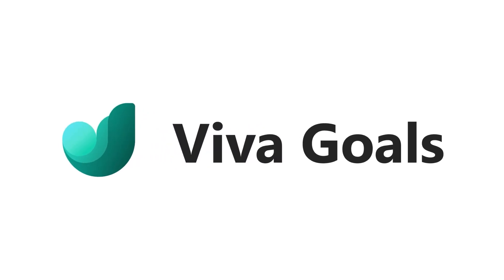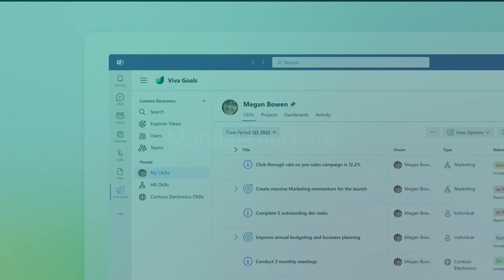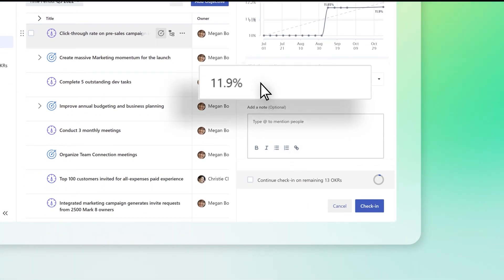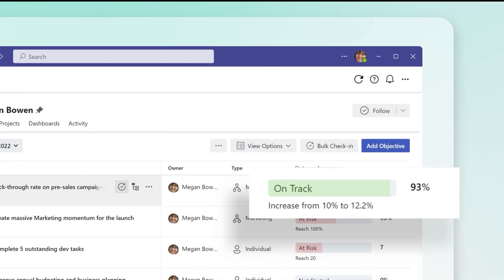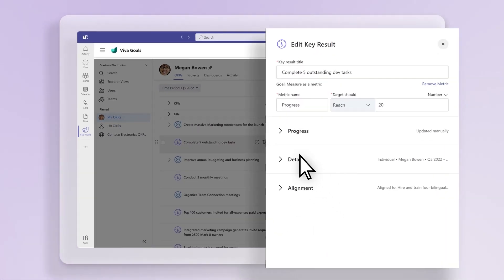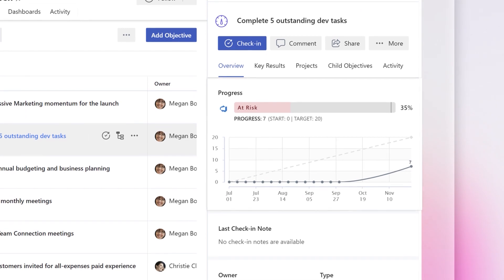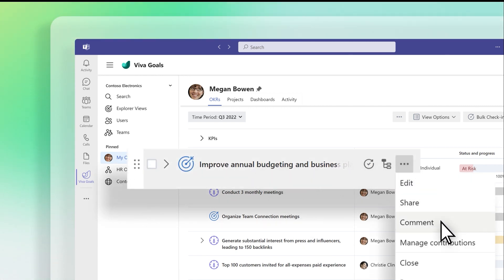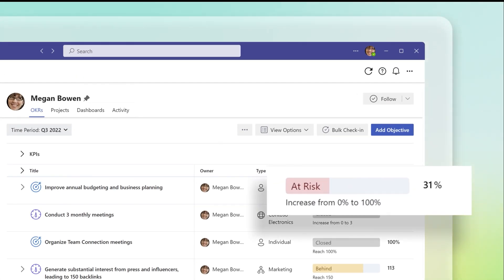Check-in with Microsoft Viva Goals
📺 Stay aligned and on track with your objectives and key results (OKRs) using Microsoft Viva Goals. Regular check-ins in Viva Goals allow you to monitor your progress, helping you understand how your individual efforts contribute to your team's overall purpose and goals. This feature fosters a culture of transparency and accountability, ensuring that everyone is moving in the same direction towards collective success.